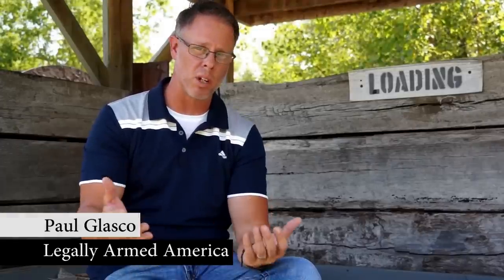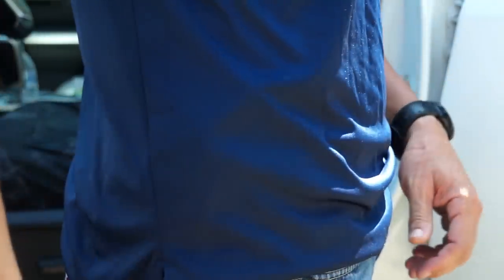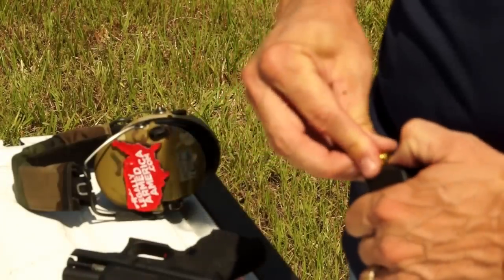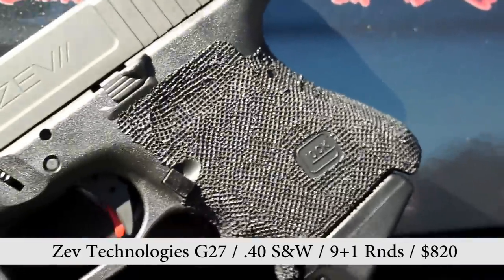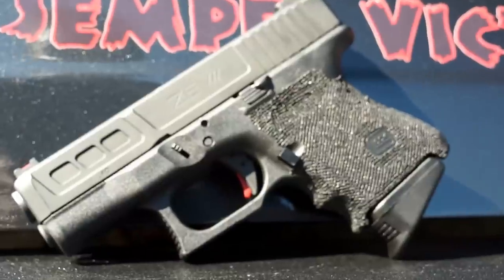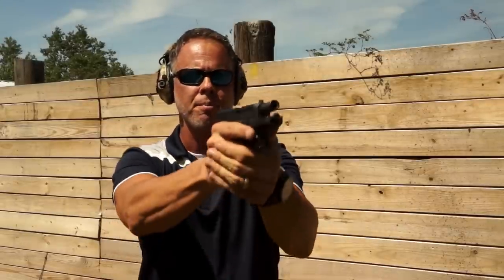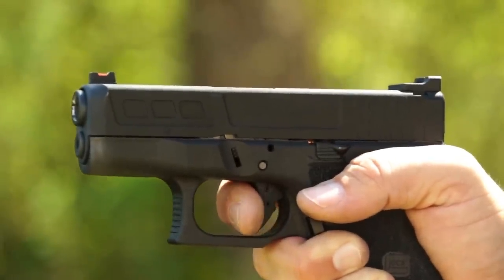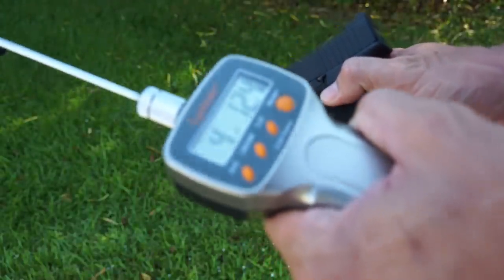Zev Tech Glock 27 .40 S&W reborn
Zev Technologies is known for modifying Glocks.  We took one of their G27's out for a ride.

* All music by Devil You Know.